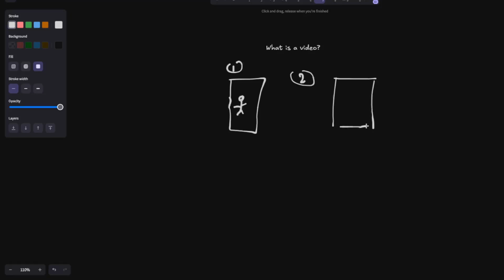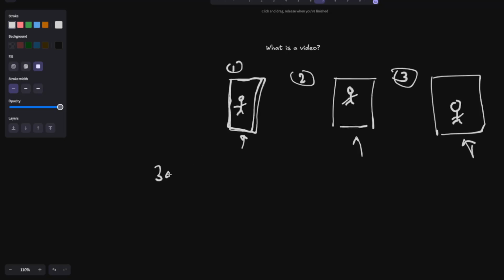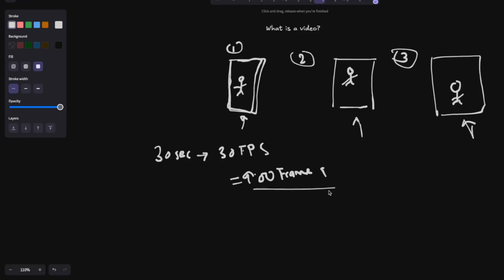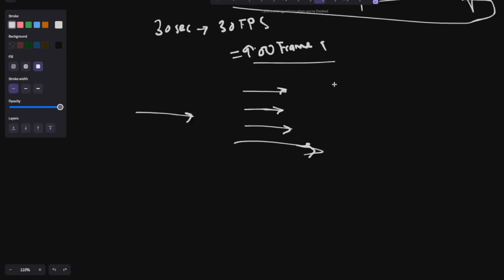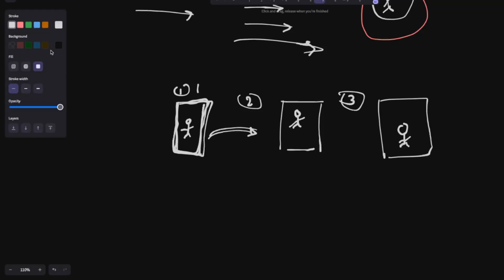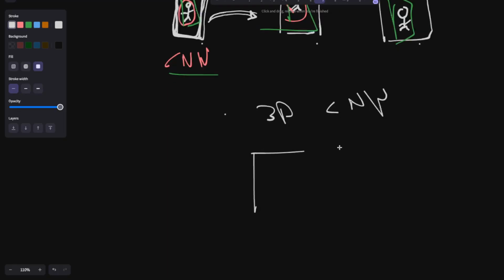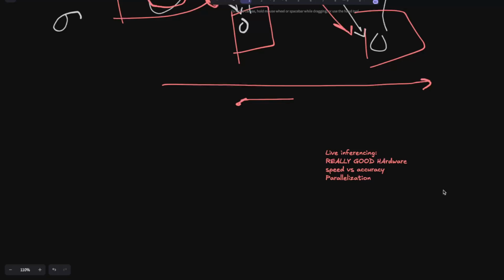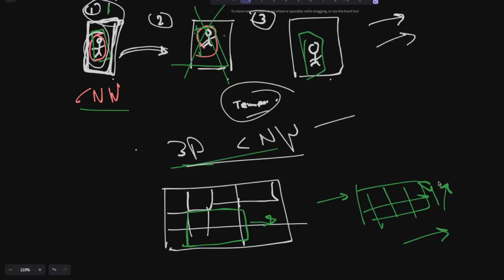Explaining Video Data processing for Computer Vision(trying to at least)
A little introduction to the world of Computer Vision. I am by no means expert at this and am just starting to learn about the field.

I hope what I have learned so far can be helpful to someone else trying to learn as well.

Hoping to follow this video up with a more structured explanation on how data is processed for Real-Time object detecting in CV.